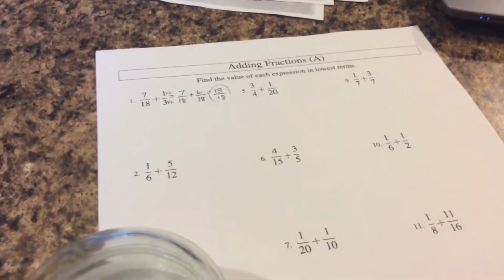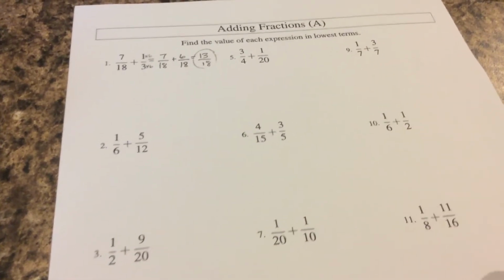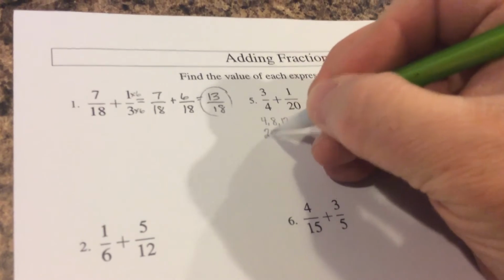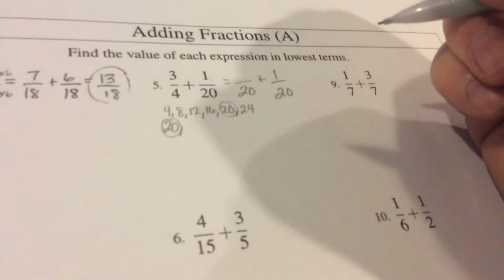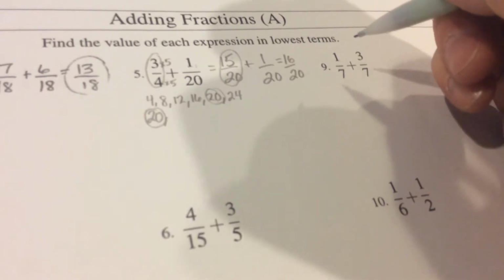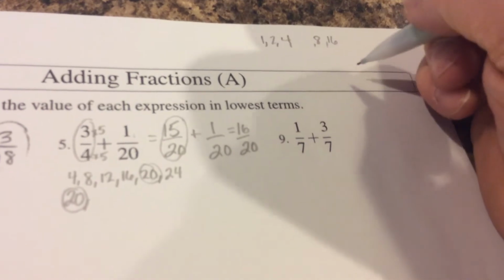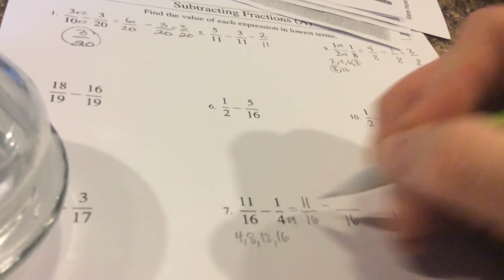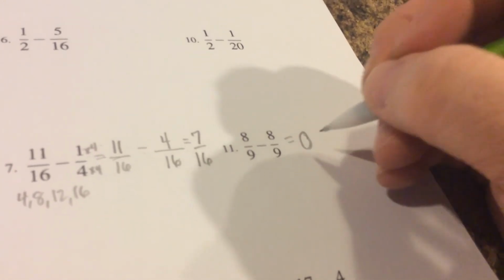Adding and Subtracting Fractions